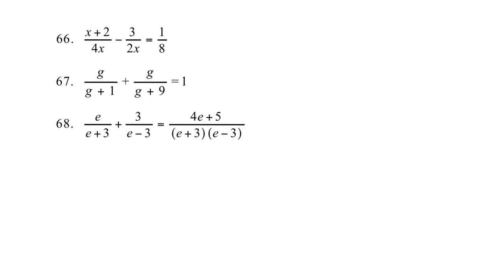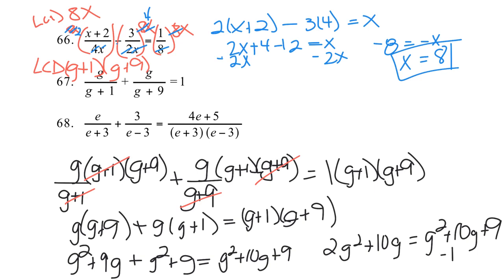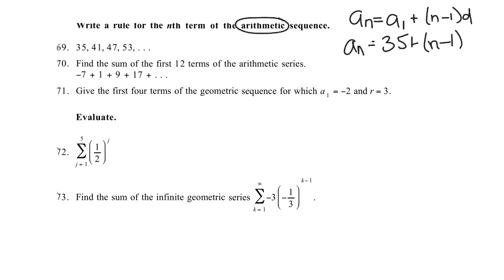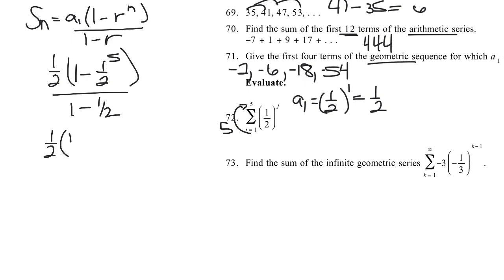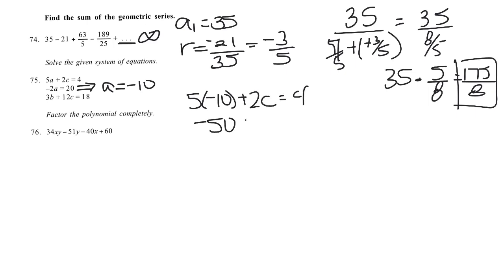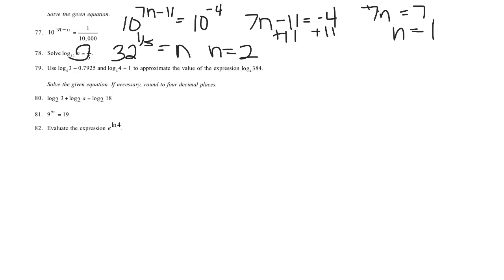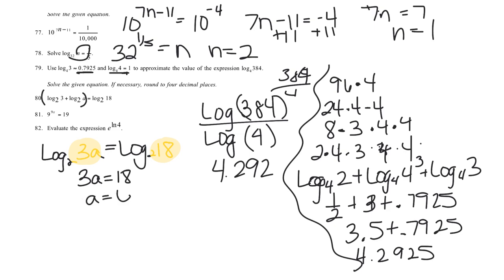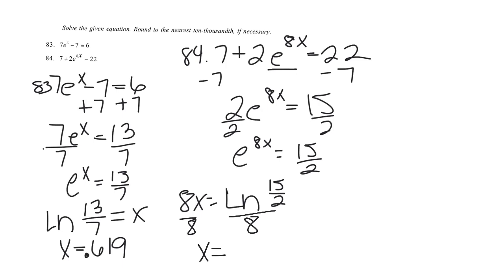Final Exam Review 2019 66-84